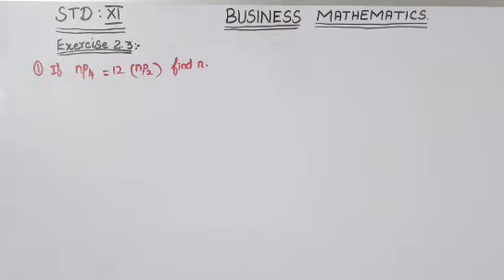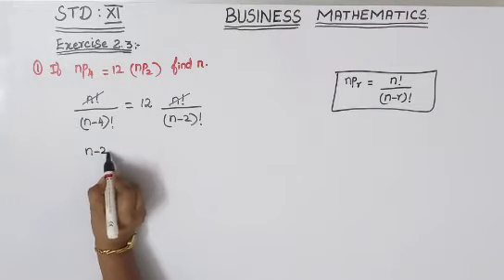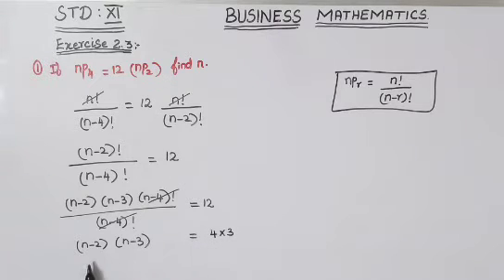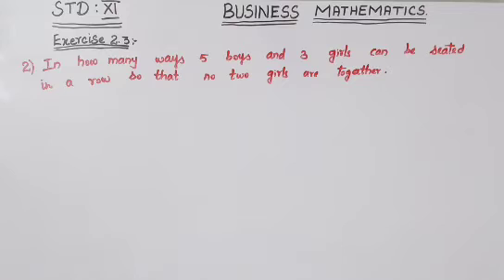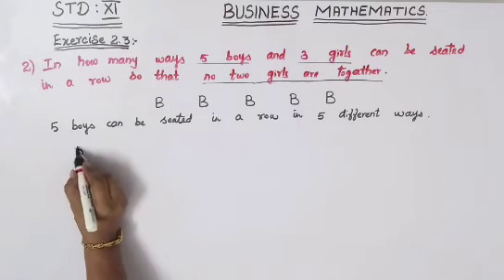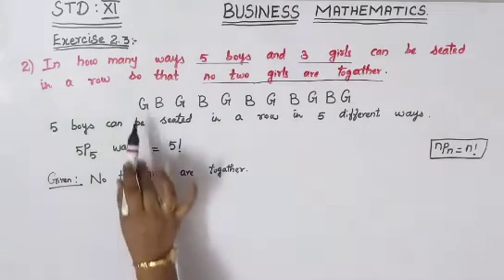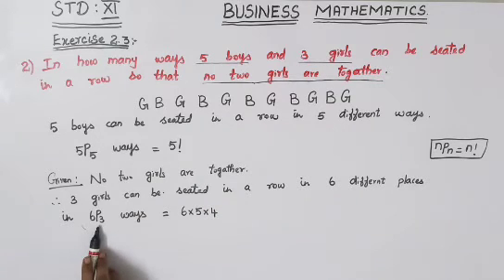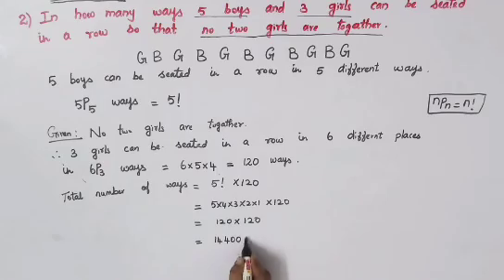TAMILNADU NEW SYLLABUS/STD XI-BUSINESS MATHEMATICS /CHAPTER 2/EXERCISE 2.3/Q.NO.1,2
JECIMATHS

                  Sums regarding permutation  and circular permutation will be made clear to viewers.